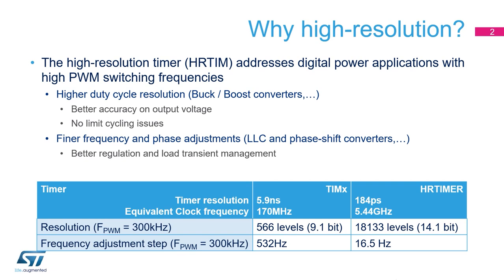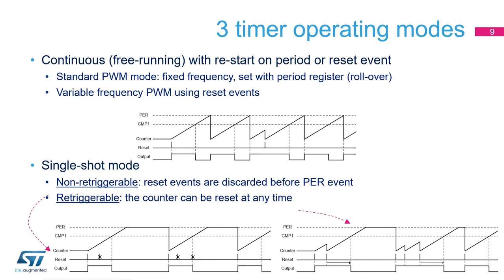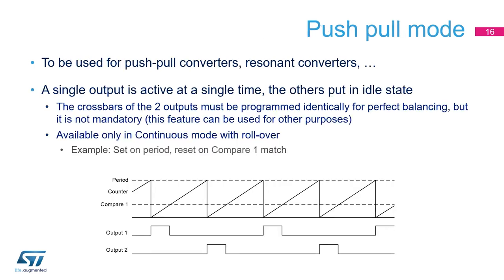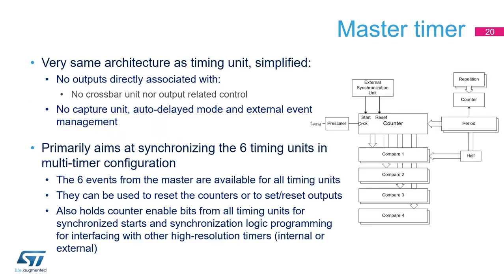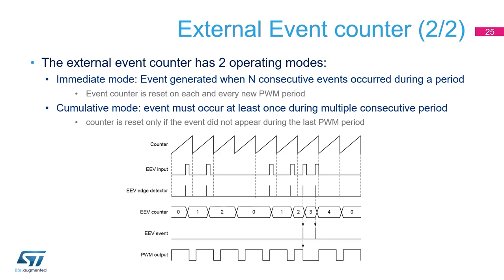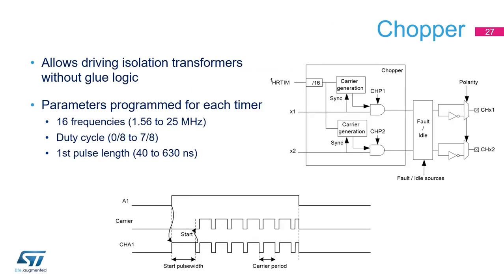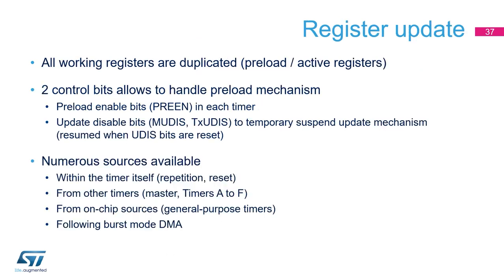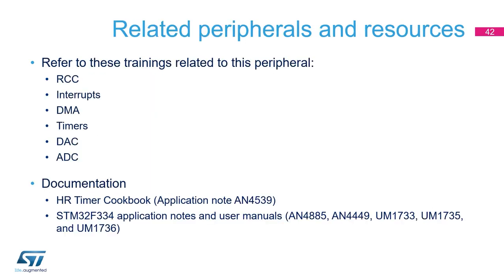STM32G4 OLT - 44 . WDG TIMERS High Resolution Timer HRTIM